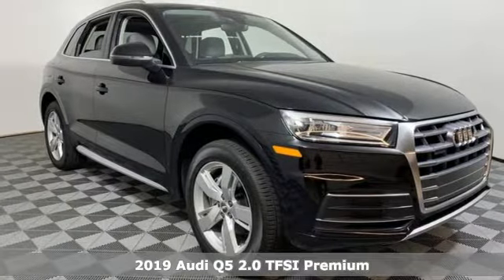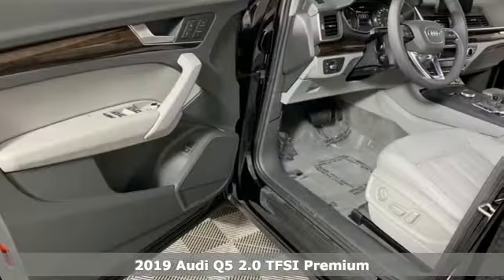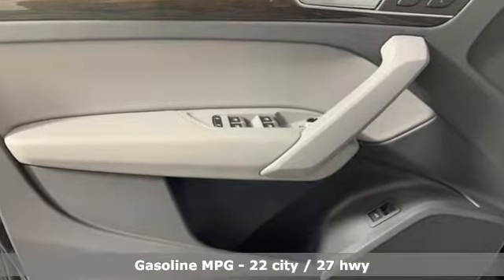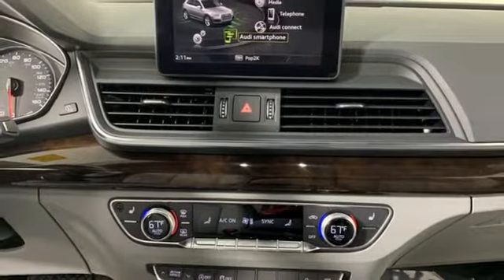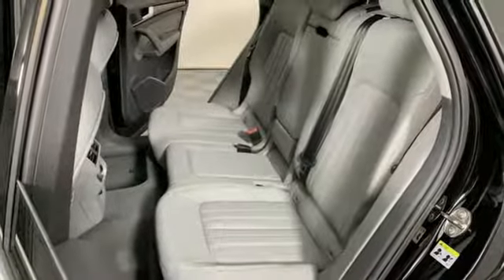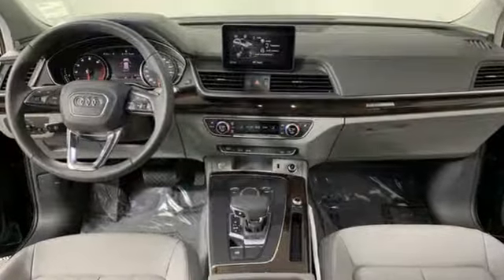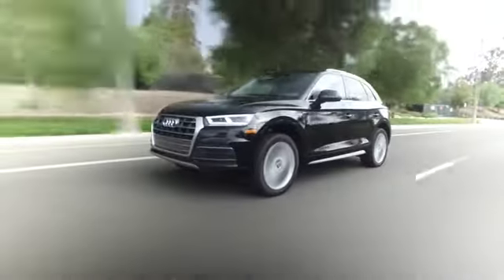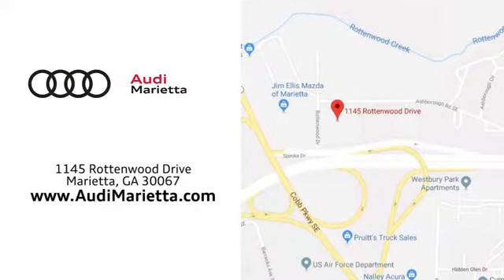New 2019 Audi Q5 Marietta Atlanta, GA U50493 - SOLD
Year: 2019
Make: Audi
Model: Q5
Trim: 2.0T Premium
Engine: 2.0L TFSI
Transmission: 7-Speed Automatic S tronic
Color: Black
Interior: gray
Stock #: U50493
VIN: WA1ANAFY7K2069651
2019 Audi Q5 quattro gray Leather. 22/27 City/Highway MPG

Address:
1715 Cobb Parkway South